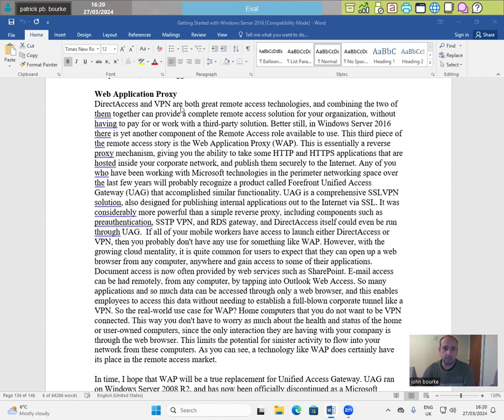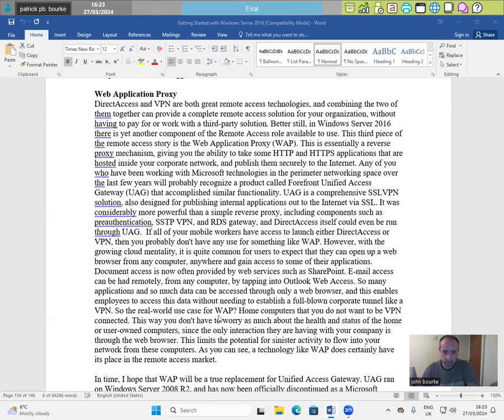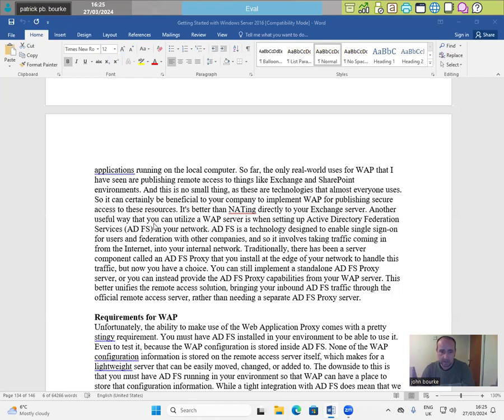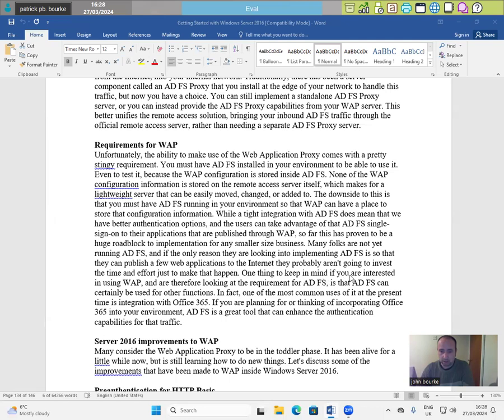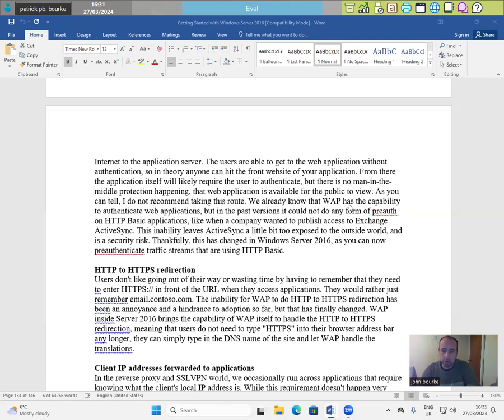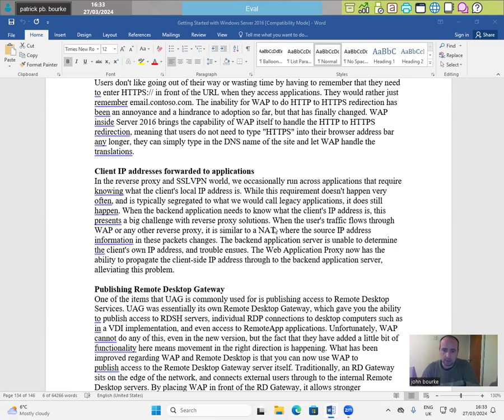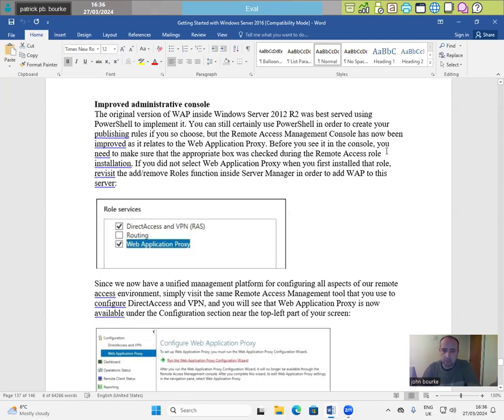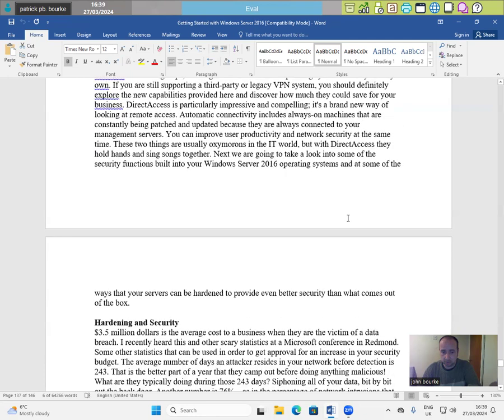Windows Server 2016 part 24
Web Application Proxy
Requirements for WAP
Server 2016 improvements to WAP
Preauthentication for HTTP Basic
HTTP to HTTPS redirection
Client IP addresses forwarded to applications
Publishing Remote Desktop Gateway
Improved administrative console
Summary